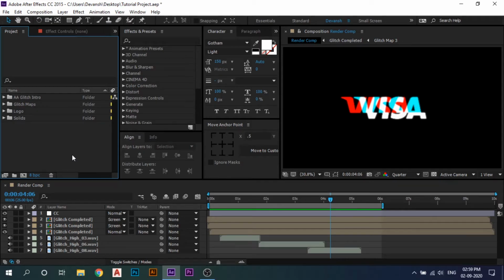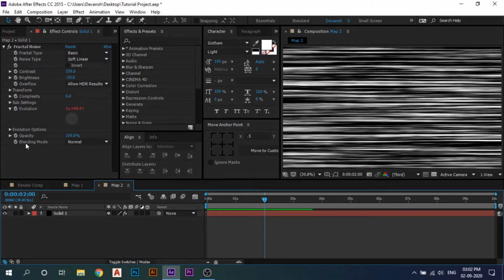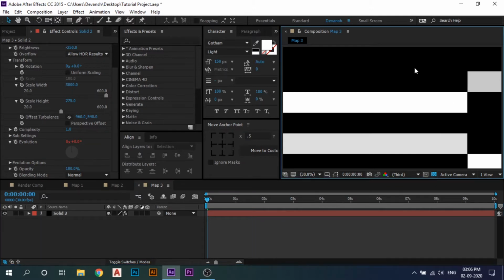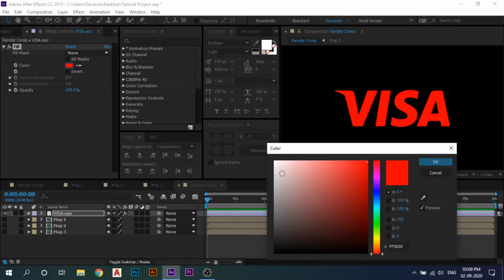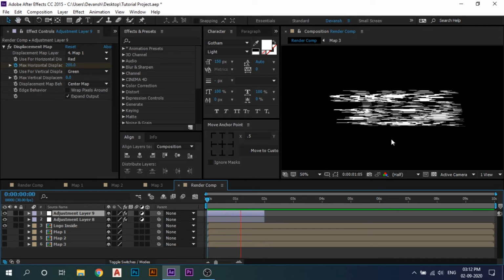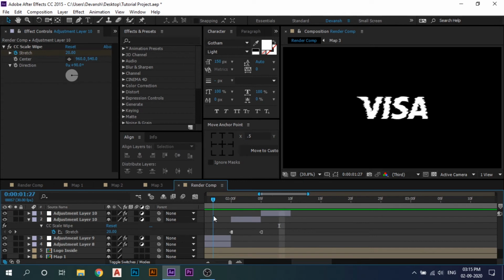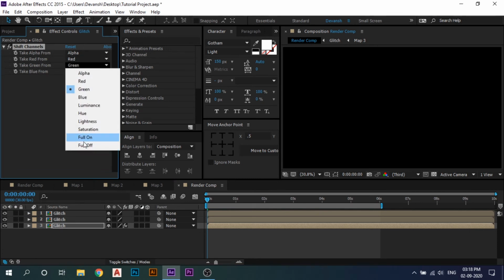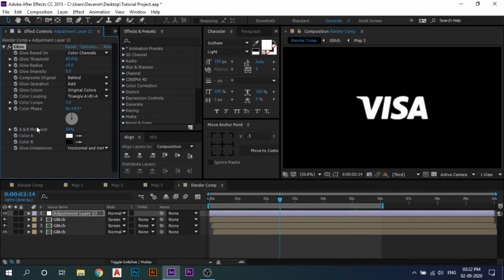Trendy Glitch Intro | Trendy Glitch Logo Reveal | After Effects Tutorial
Hello Guys
In This video You Will Know How To Create Trendy Glitch Logo Reveal Inside After Effects.  These Type Of Glitches Are In Trending These Days, So i Thought Let's Create Trendy glitch our own. Watch Full Tutorial And Enjoy.